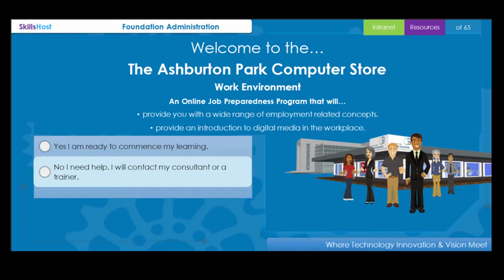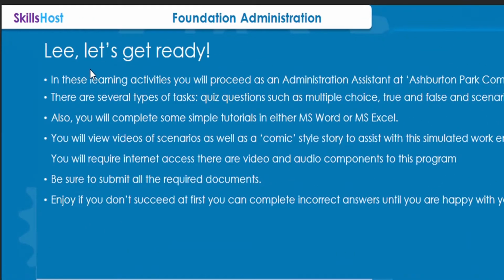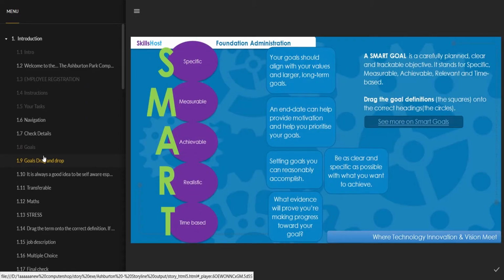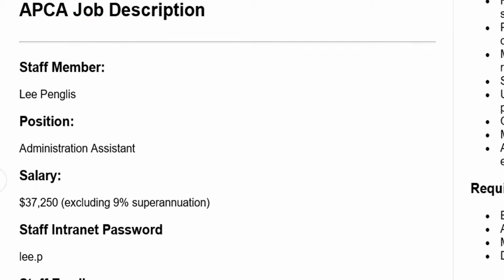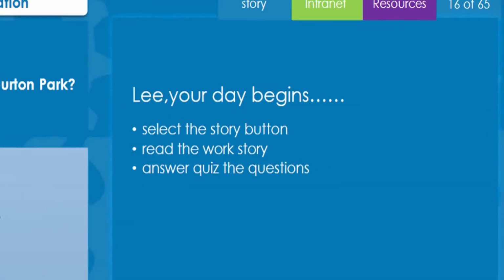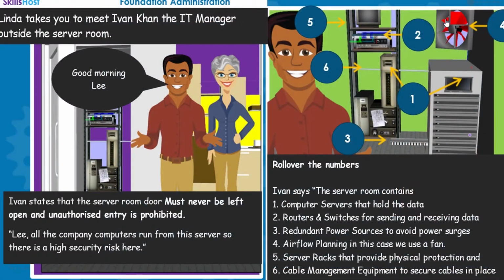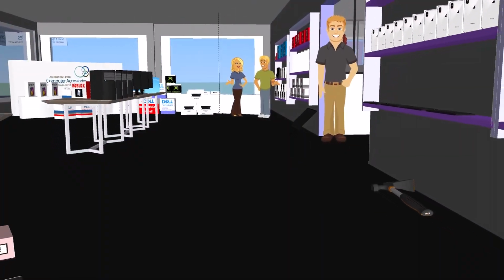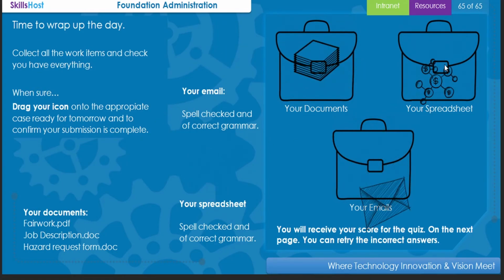Ashburton Park Program